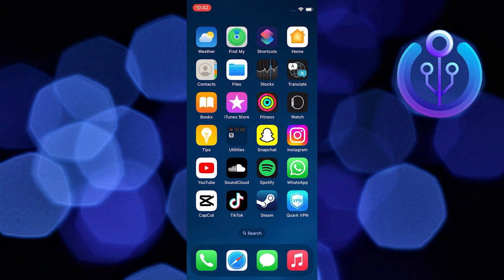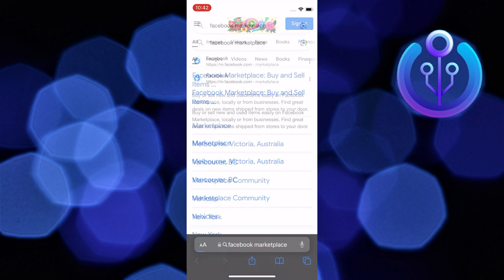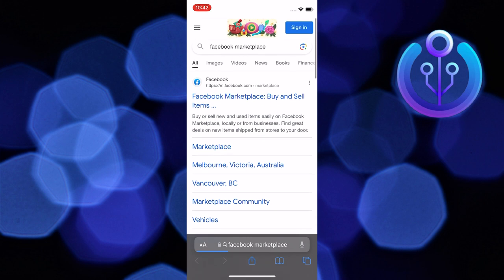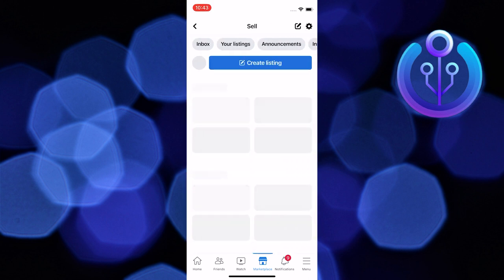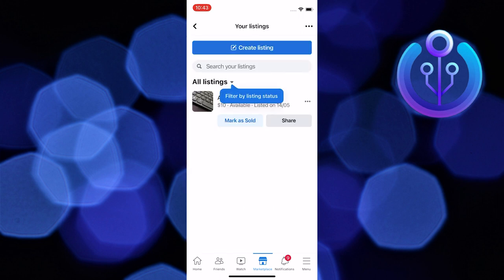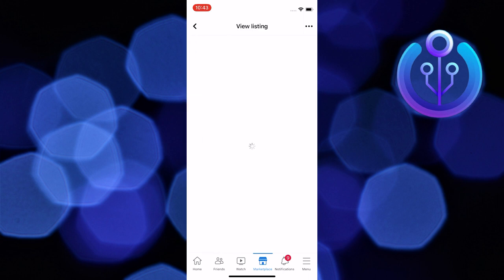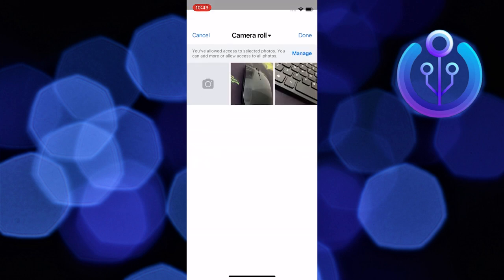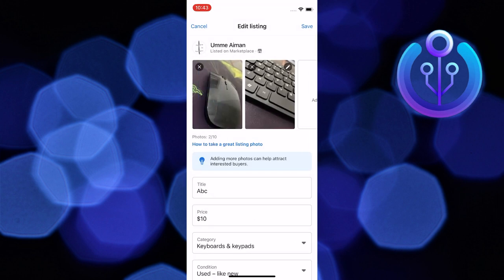How to Change Order Of Photos Facebook Marketplace (2023)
In this tutorial, you will learn How to Change Order Of Photos Facebook Marketplace in easy steps by following this super helpful tutorial to get a solution to your problem!!